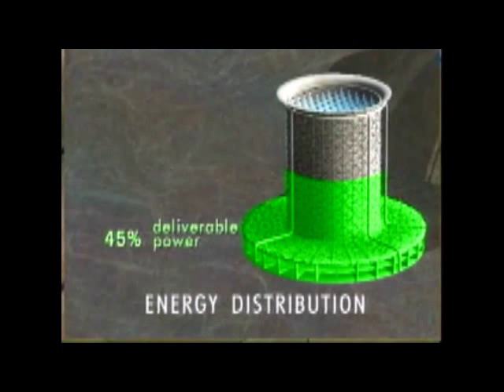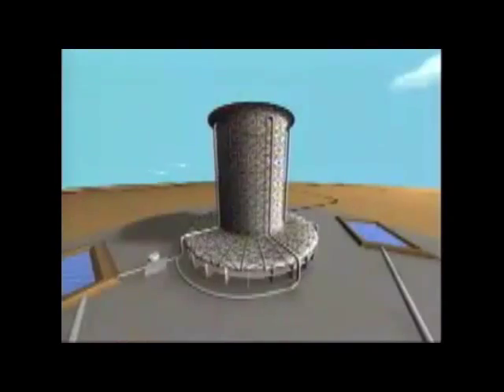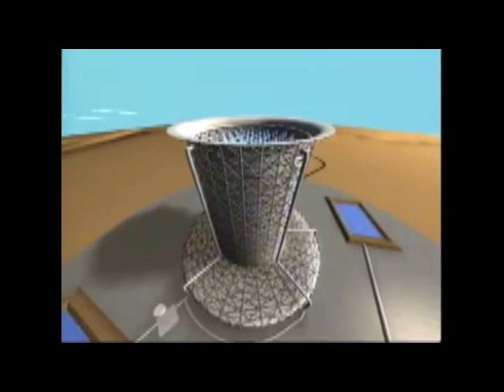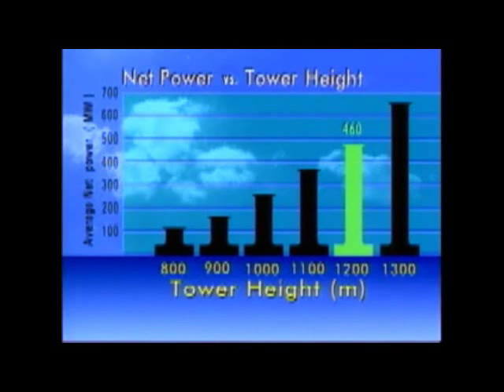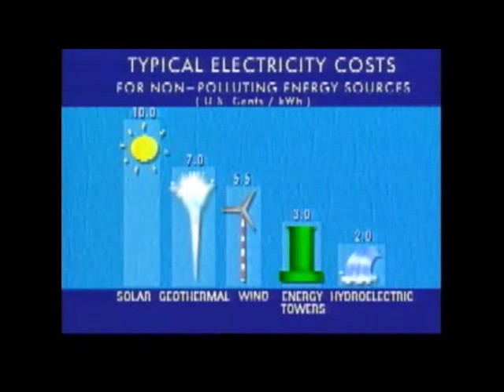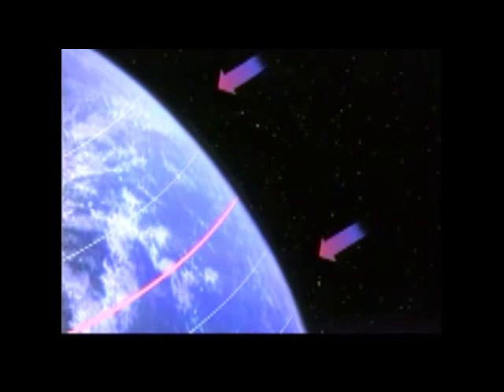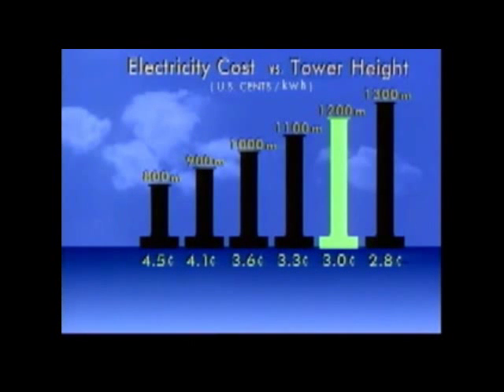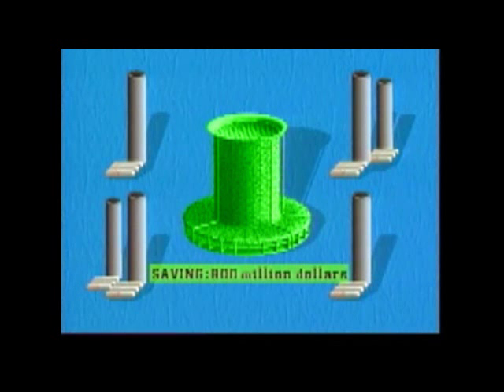energy Chimney.wmv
ארובת שרב